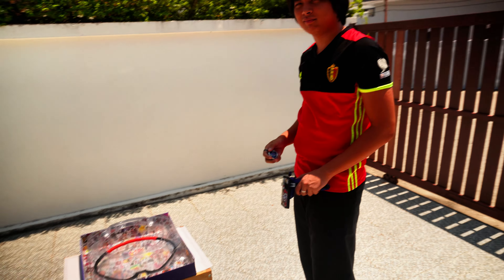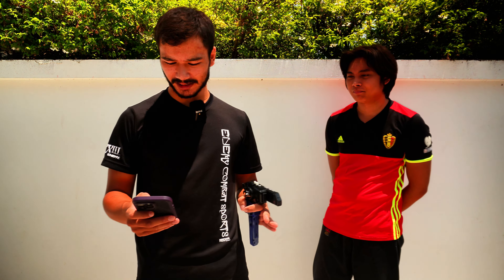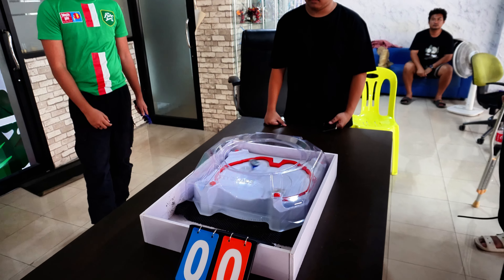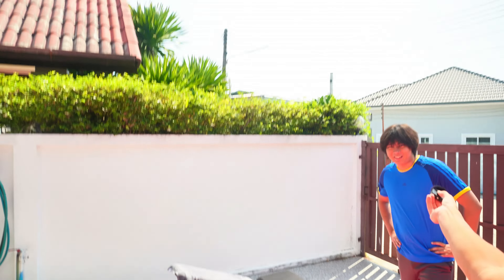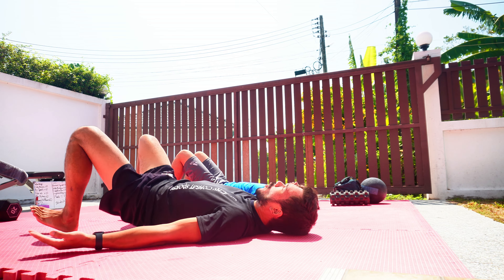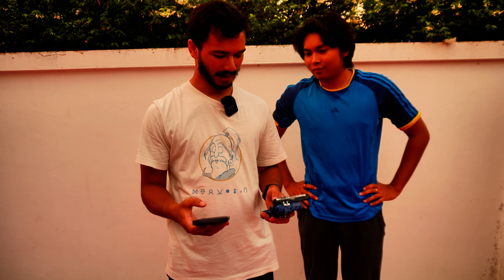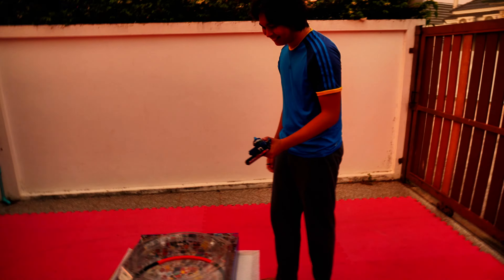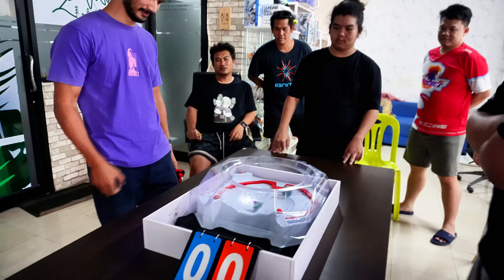Levelling Up Our Low Class Blader! Training Arc Begins! Beyblades & Fitness!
Nanashi The Blader is prepping to take over the Beyblade world for BEGA HQ and you can follow along with the journey here: